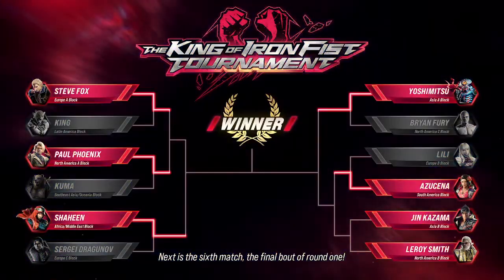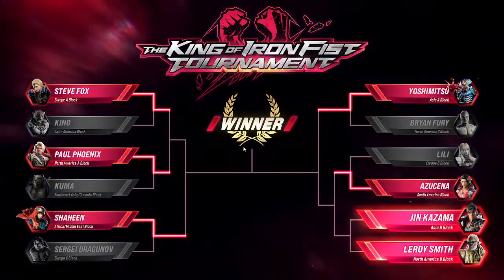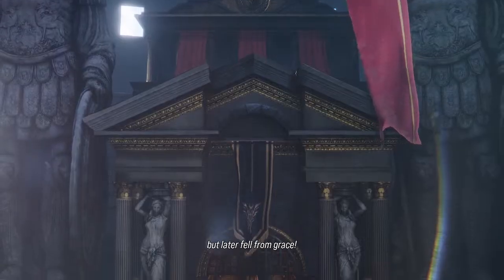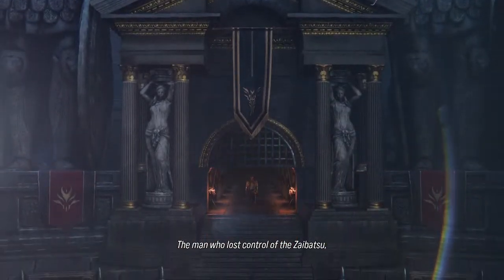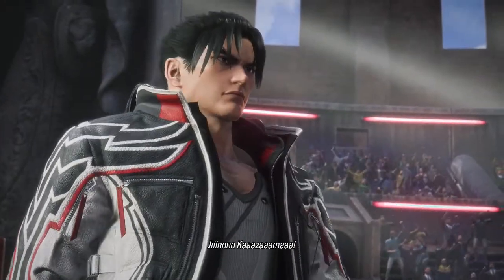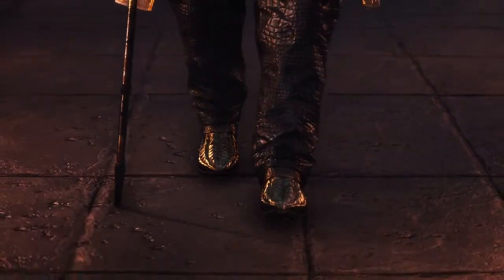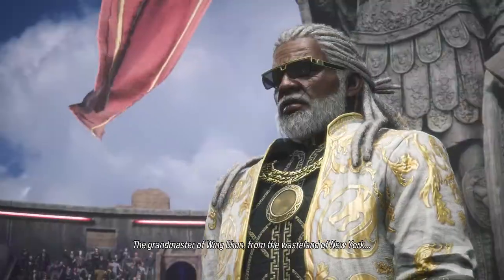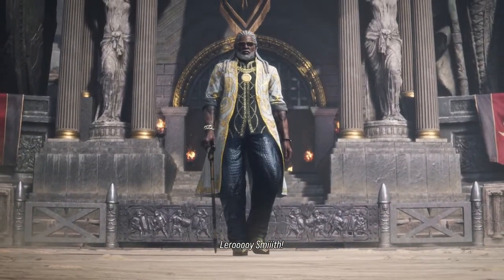Tekken 8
🎮 **TEKKEN 8: The Dark Awakens | LIVE Gameplay Walkthrough | Full Story Mode** ⚔️🔥

Welcome to **Ritmo & Team**! Join me live as we dive into **TEKKEN 8: The Dark Awakens**, experiencing the epic story, intense battles, stunning visuals, and cinematic action from start to finish.

💥 **In this live stream:**
• Full Story Mode Gameplay
• High-Quality 4K Visuals (if available)
• Epic Boss Fights
• Character Cutscenes
• Tips, Tricks & Live Commentary
• No Commentary / Live Commentary (edit as needed)

If you enjoy the stream, don't forget to:
💬 Chat and share your thoughts
📢 Share the stream with your friends

Thank you for supporting **Ritmo & Team**! Your support helps the channel grow and brings more gaming content.